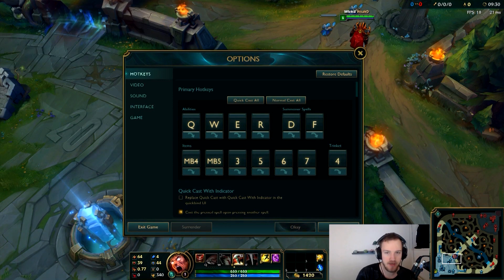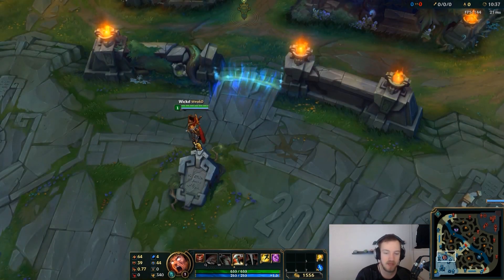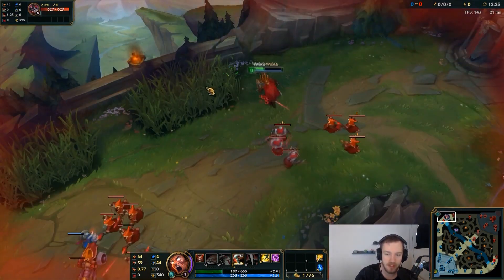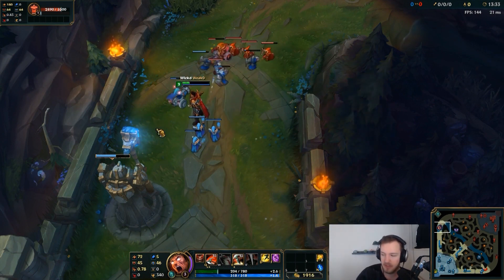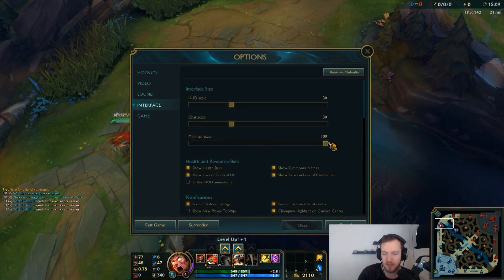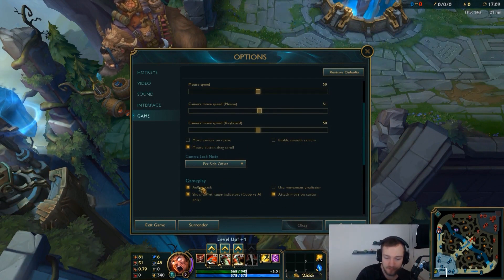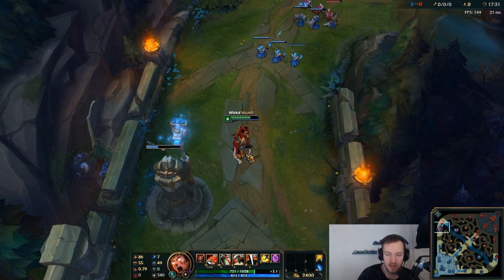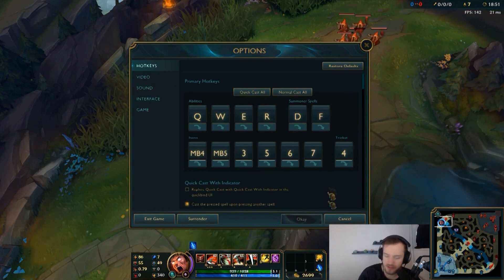How to optimize keybindings and settings for league of legends?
pro player settings and keybindings in the moba League Of Legends

This guide will improve your gameplay and help you towards challenger

Follow and talk to me on Social Media!

Looking to support me and the content further?